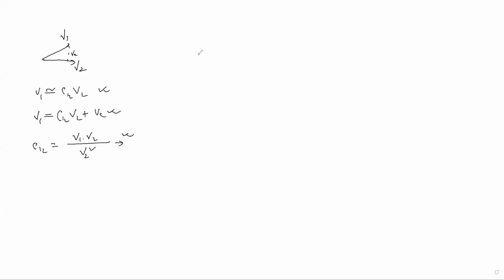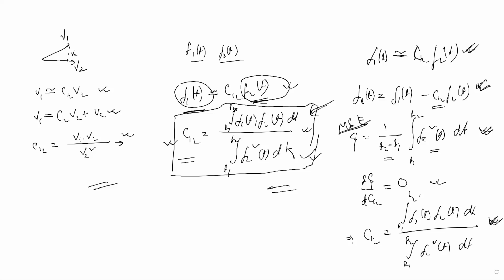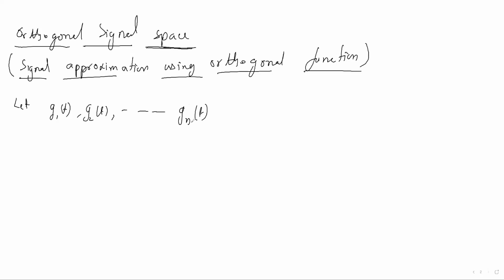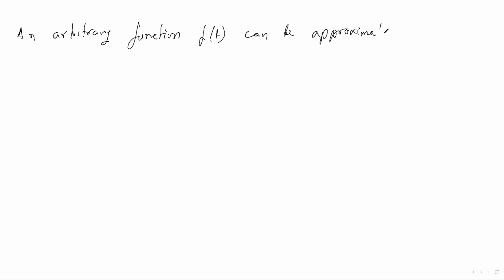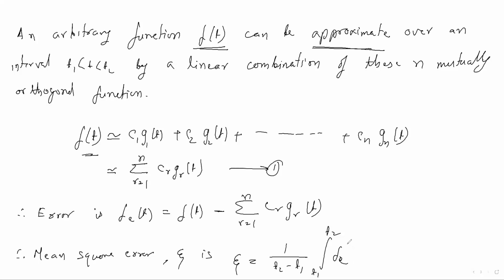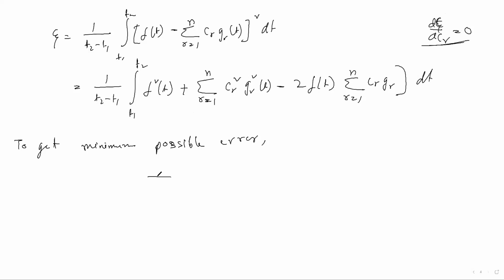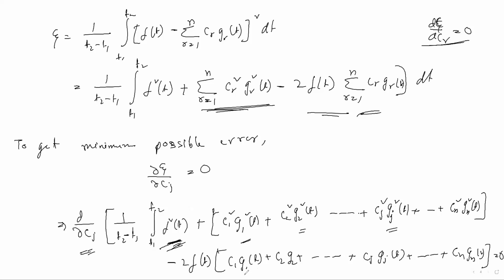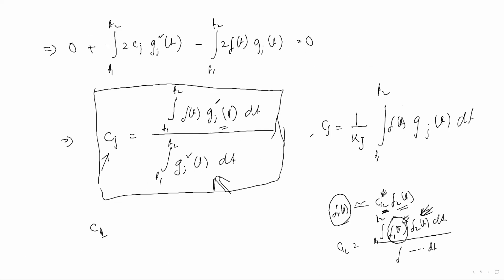Class 27 Orthogonal signal space